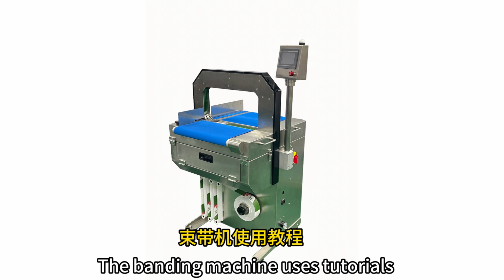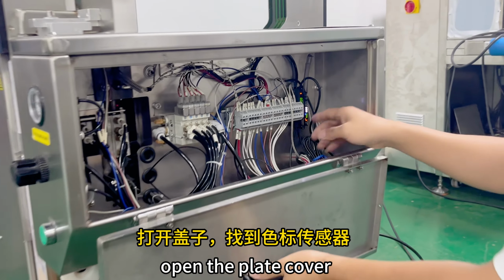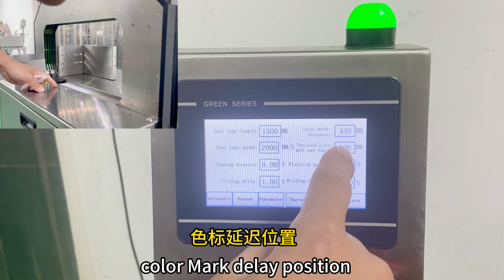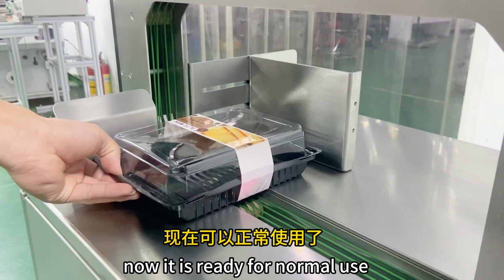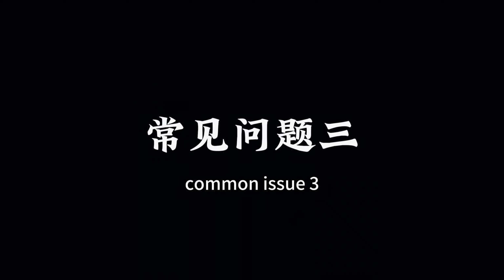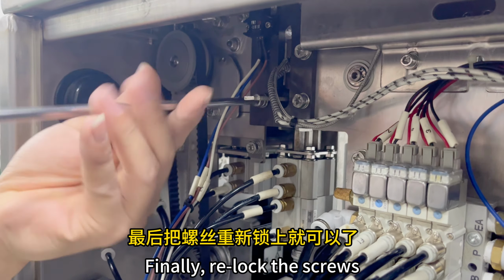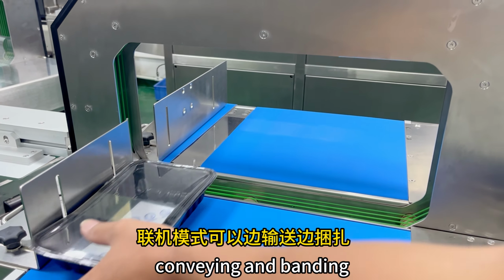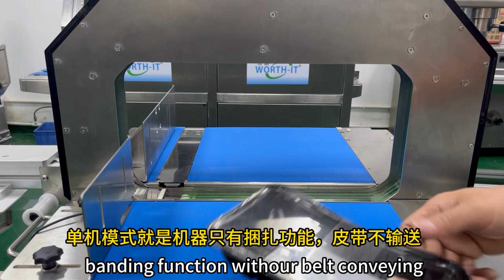Auto belt banding machine operate video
We are a professional company engaged in manufacturer, research and development, quality control & inspection, sales and service of automatic packaging equipment, customize automation solution and post press equipment.

Vanessa
Dongguan Worth-IT Intelligent Equipment Co., Ltd, founded in 2013, located at Dongguan City, Guangdong Province.
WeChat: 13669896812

Delivery
***Machine always has stock, we can make delivery within 1-3 days after getting payment .
***Before delivery we will take a machine test video and package photo to customer check and confirm, and provide machine use manual operation video and Routine maintenance.
***When you received the machine and meet any operation question , we can online video call support you every step of machine operate.

After sales service guarantee
1. One-year warranty guaranty
2. Professional after-sales team, integrates technology and practical experience to provide technical support.
3. 24-hour service, provide effective solutions within 24 hours.
4. Worry free after-sales, provide support to escort customer’s normal production. Free service during the warranty period. Free technical training with lifelong.

Will be glad to welcome you and look forward to your coming.